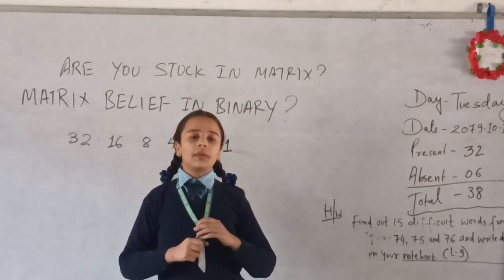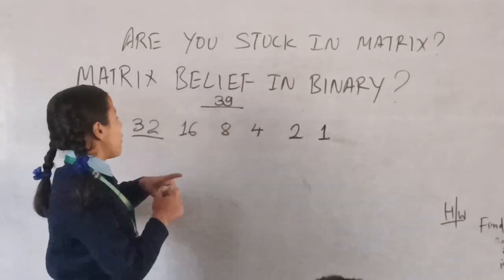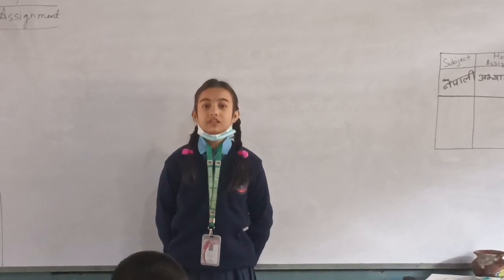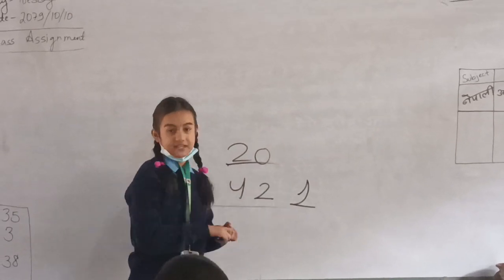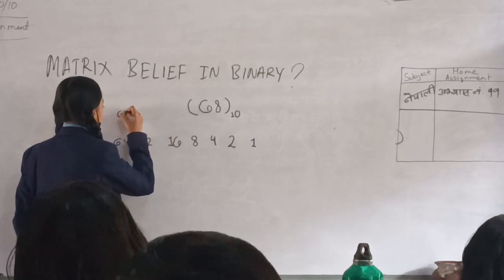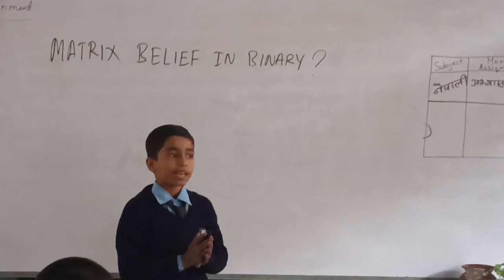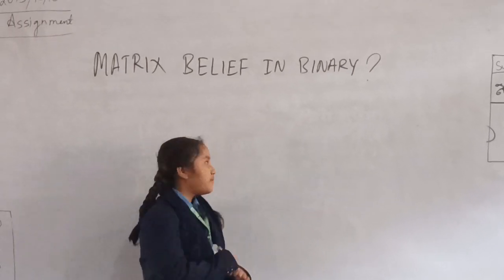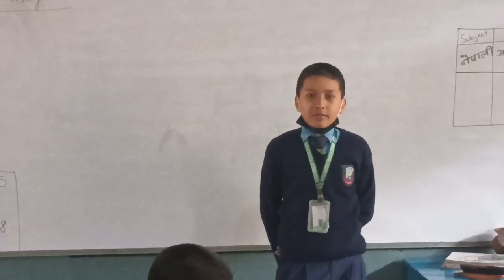Matrix and Binary Connection | Student Explanations | Yash Not Found